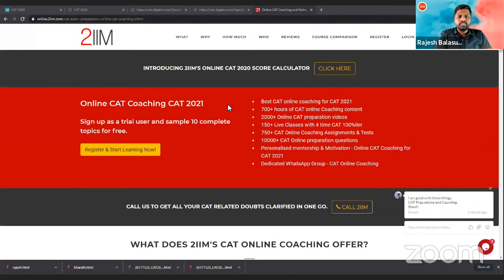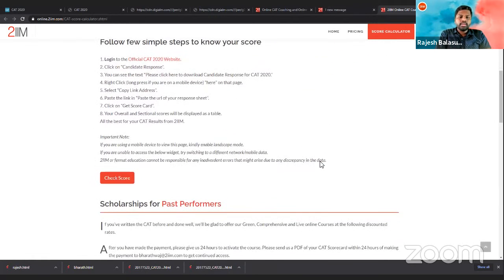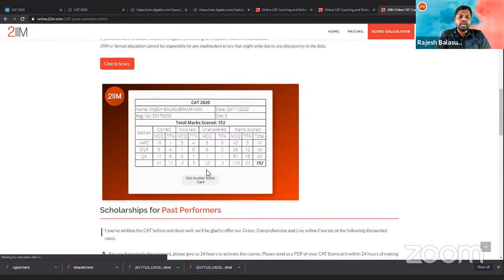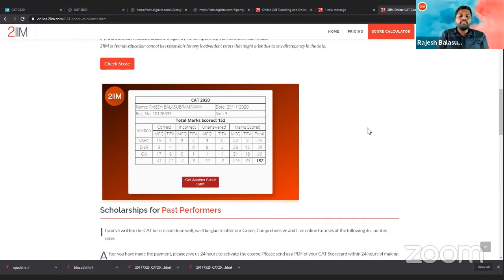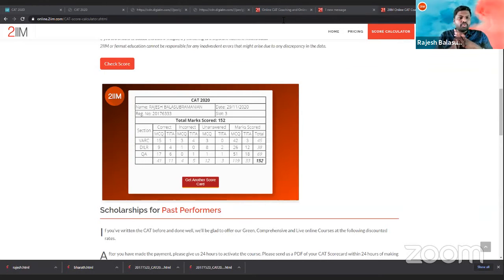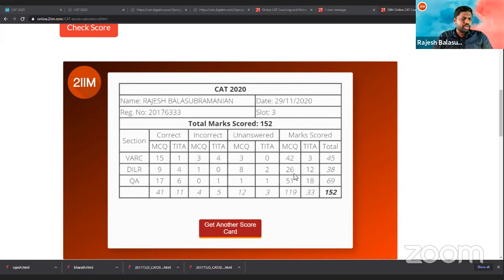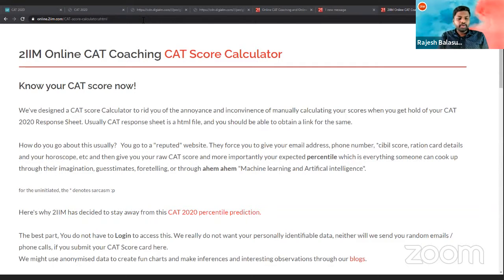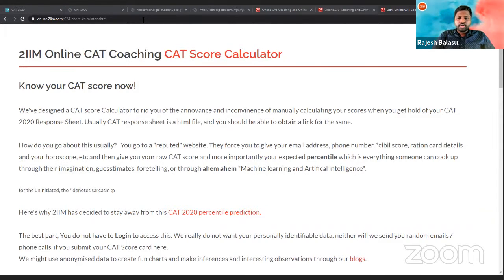2IIM CAT Score Calculator | CAT 2020 | No Login Required